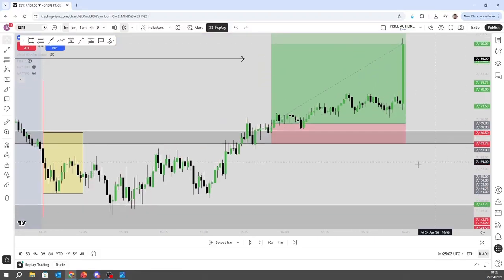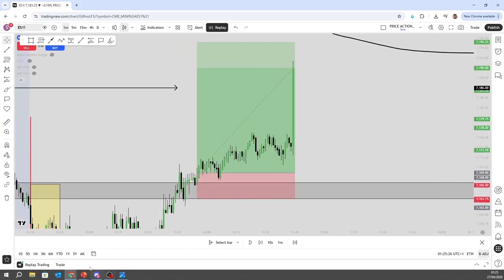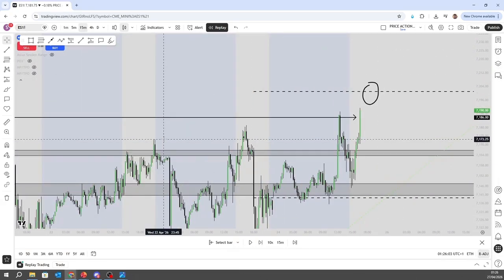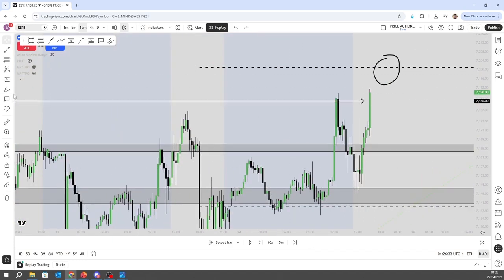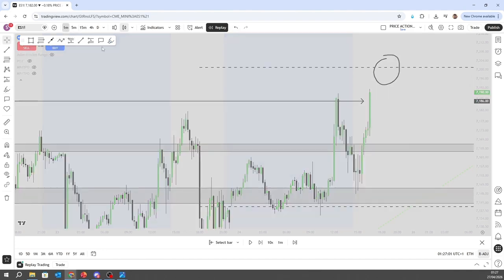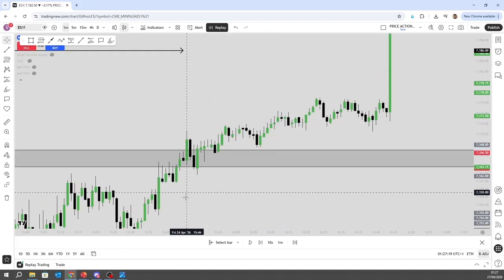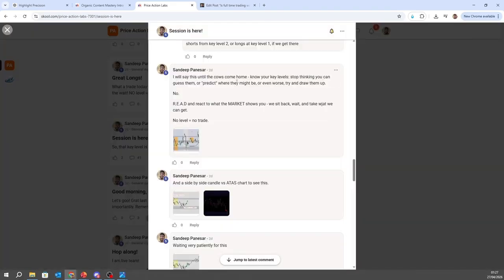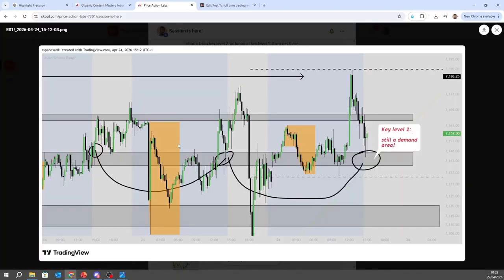18 May 2026